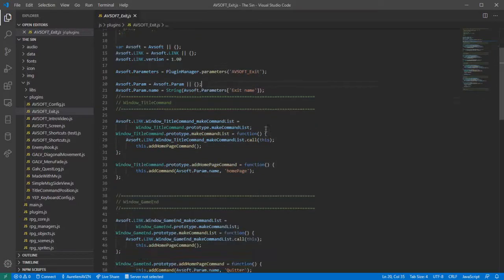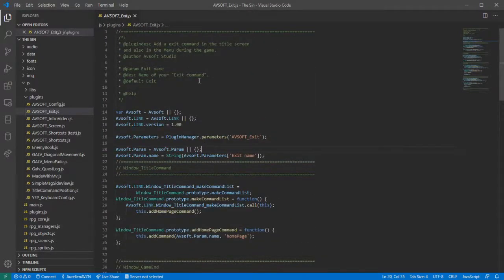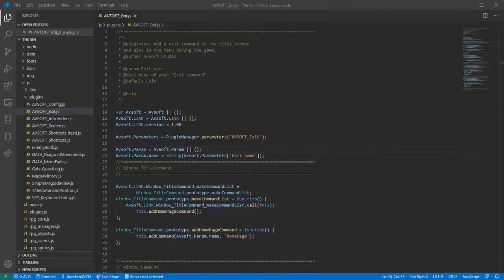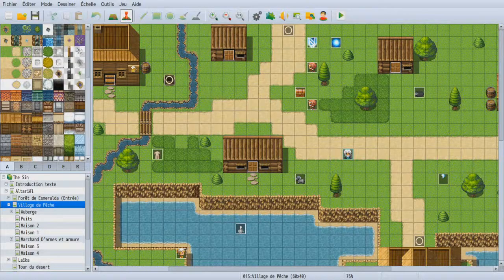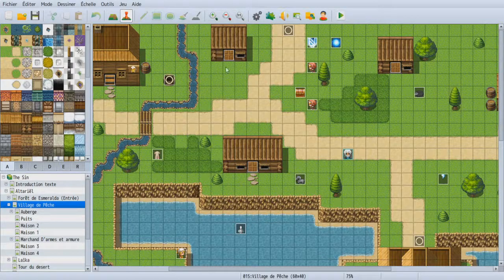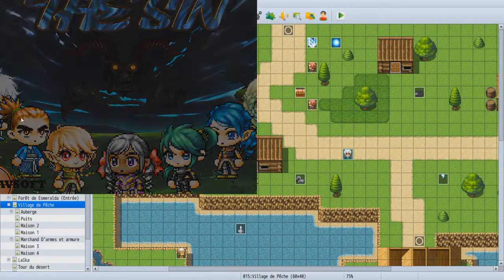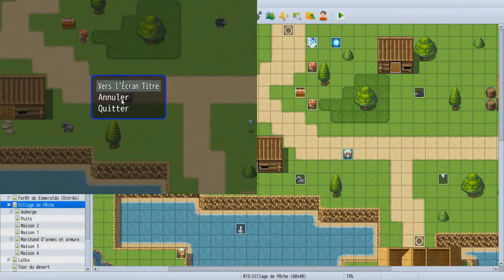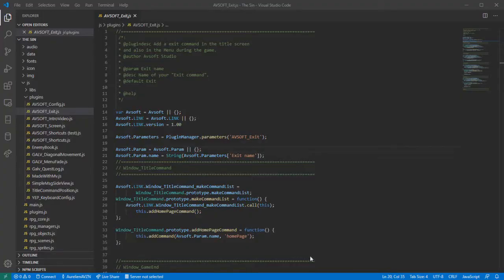RPG Maker MV Plugin - Exit Command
Hi everybody !
A short video to show how to use the first plugin that I develop for the software RPG Maker MV which allows to add a "Exit" command in the different menu of the game.
This plugin is free to use in your game project or in order to develop another plugin based of this last.

Edit : Sorry I just see that the capture of the software don't show the window for the plugins when I show how to put a plugin in your game project. However, all the information that I gave during this are true and you can do the same on your software ;-)